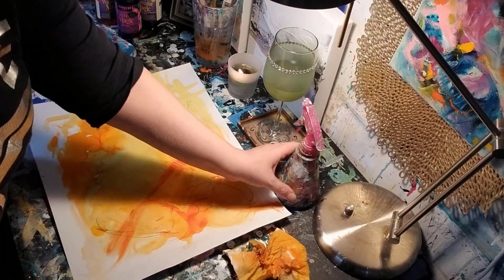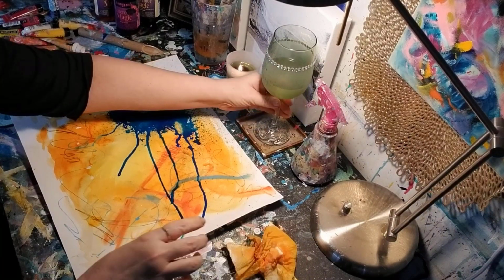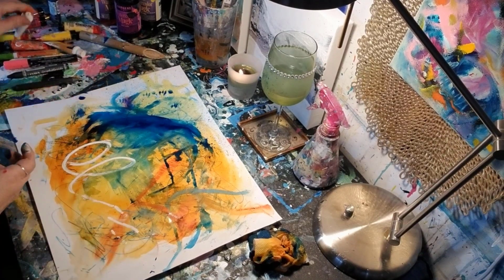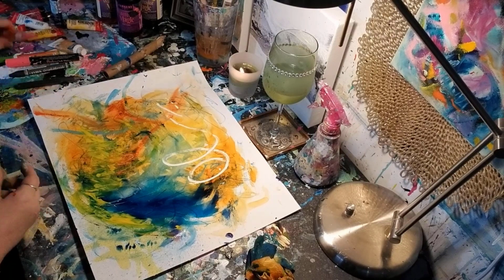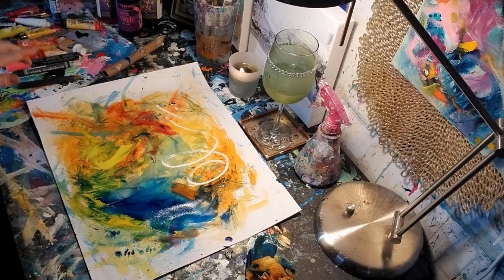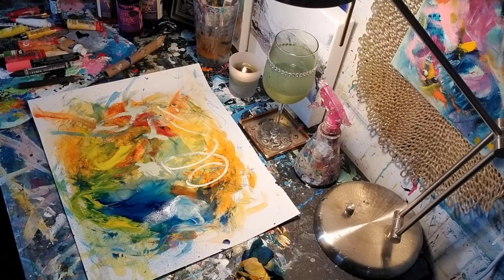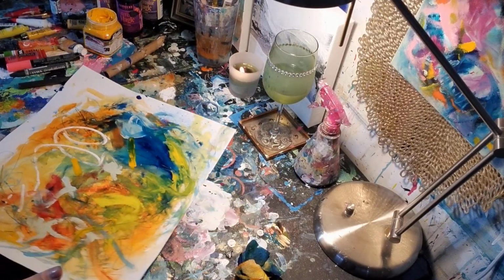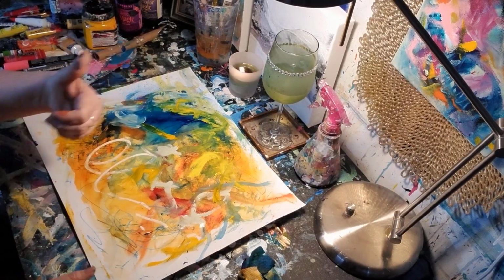Creating a Quick Loose Abstract Painting: Fun Intuitive Layering Anyone Can Paint!!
In this painting, i share a quick Loose Abstract Painting: Fun Intuitive Layering Anyone Can Paint!!